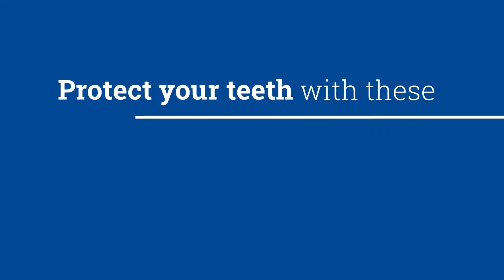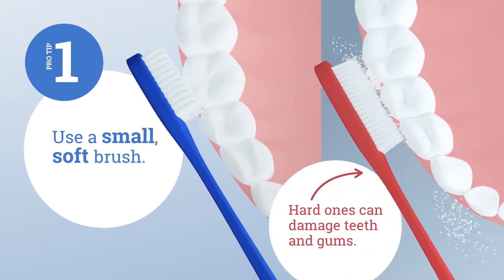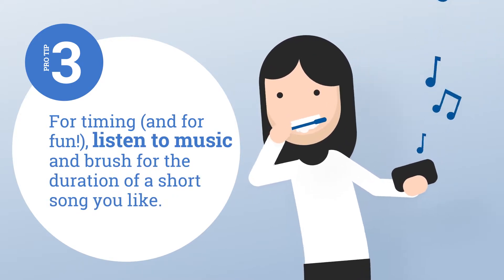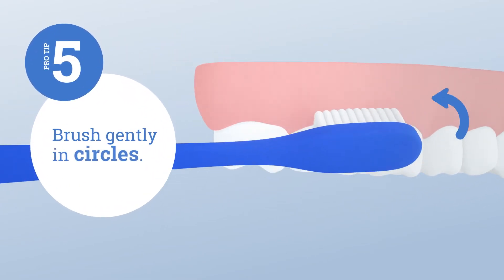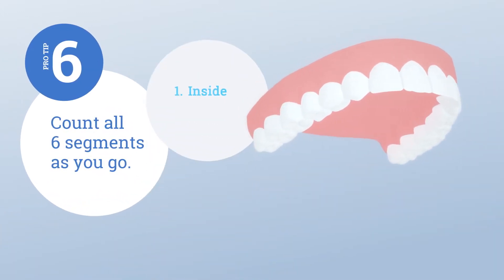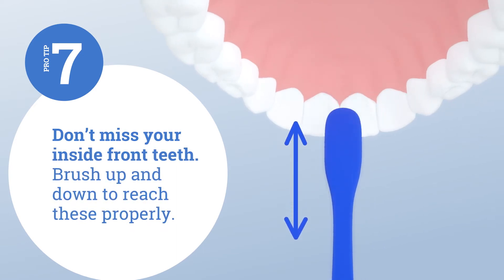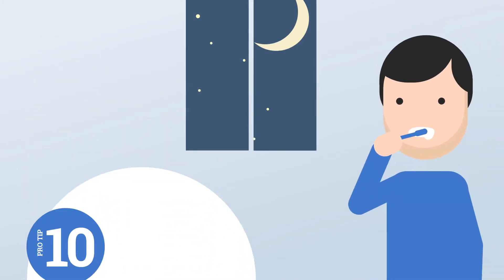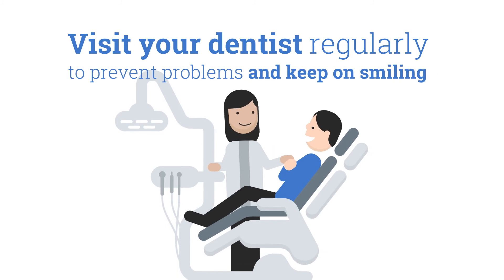ADA - Protect your teeth with these pro tips for better brushing